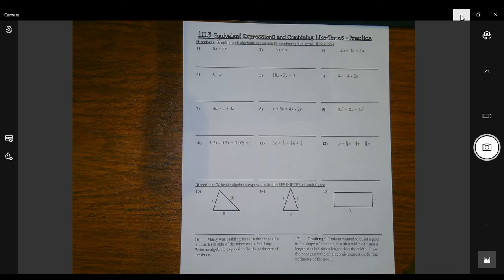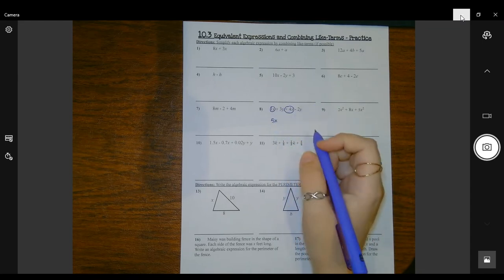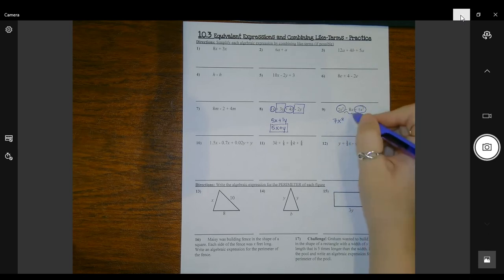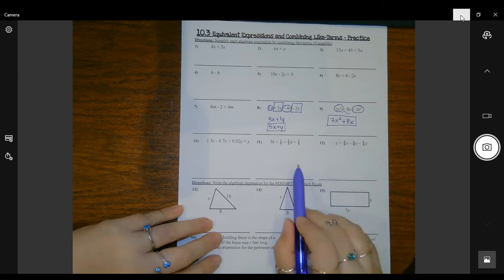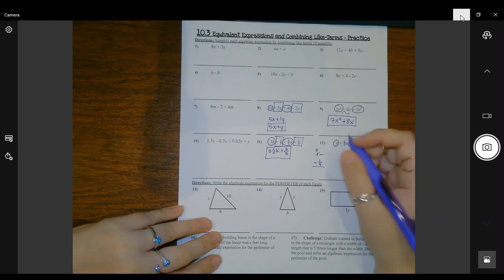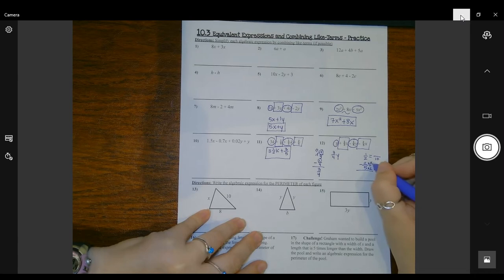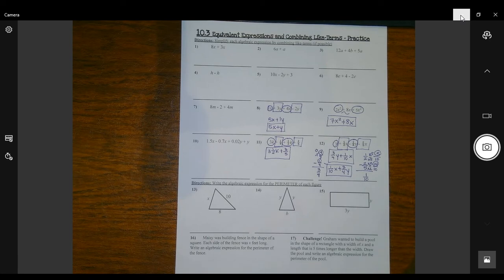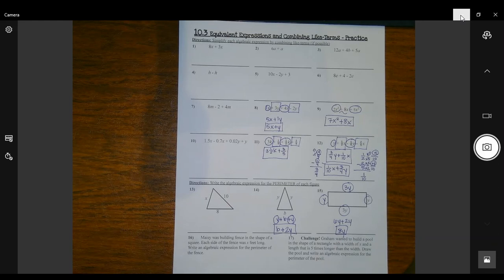Help Getting Started on #'s 8, 9, 11, 12, 14, & 15 on VL-1037